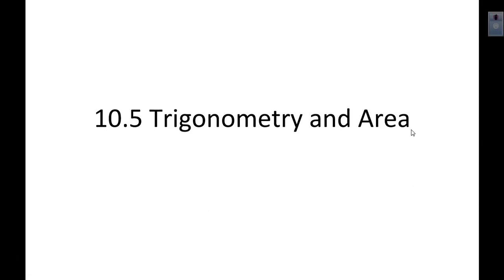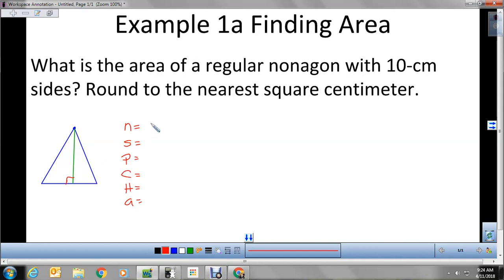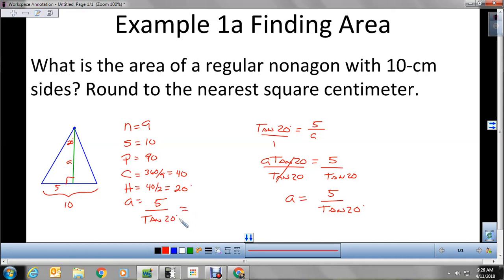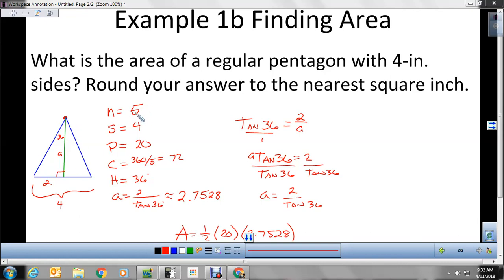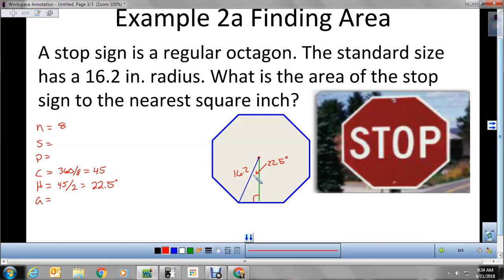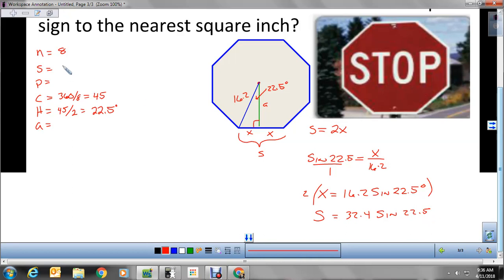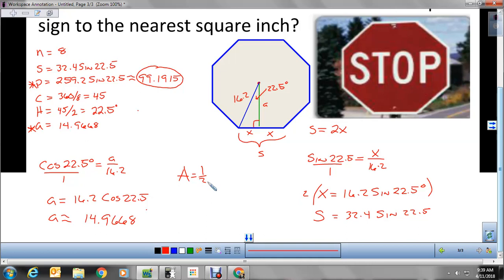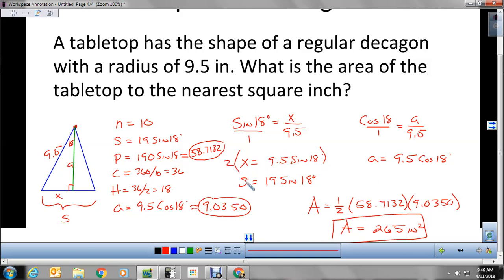Geometry 10 5 Trigonometry & Area Part 1